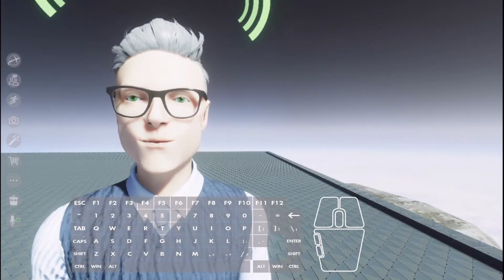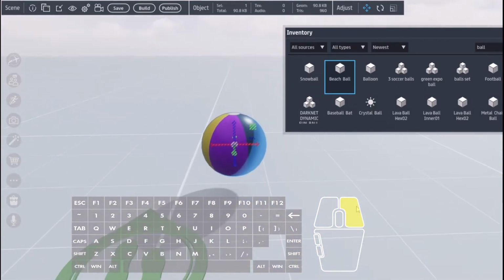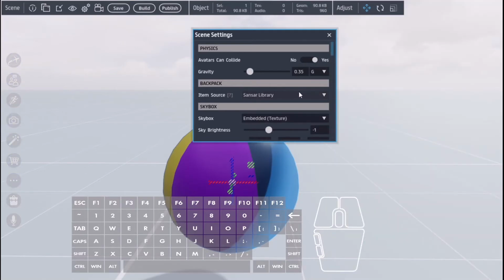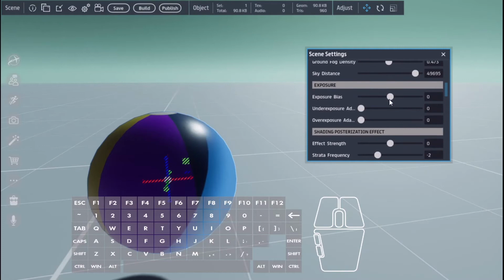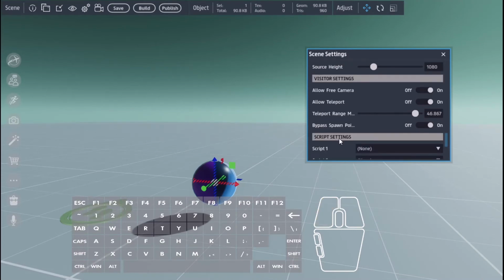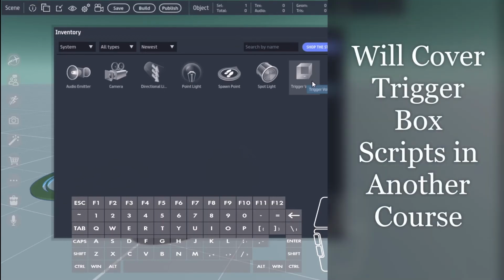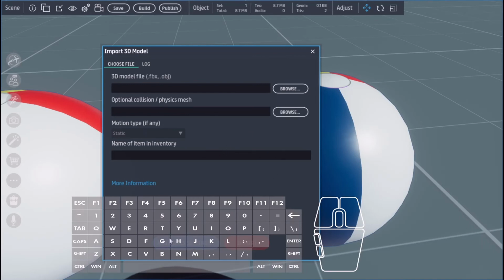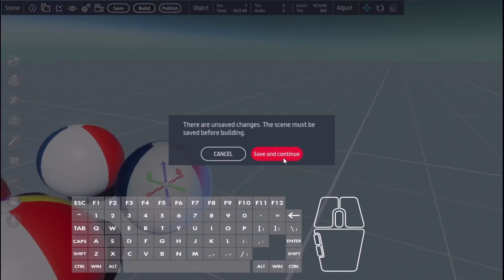Basic World Building: Understanding Editing Tools Overview - Tutorial 1